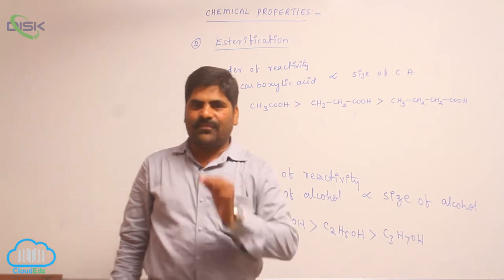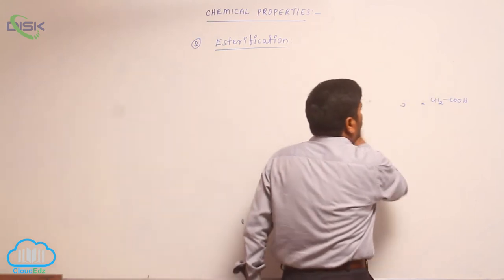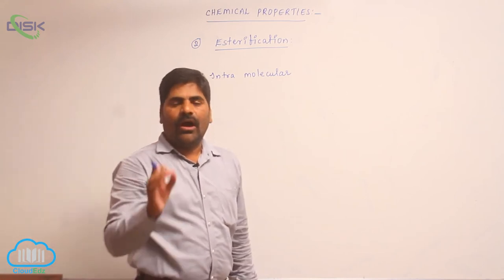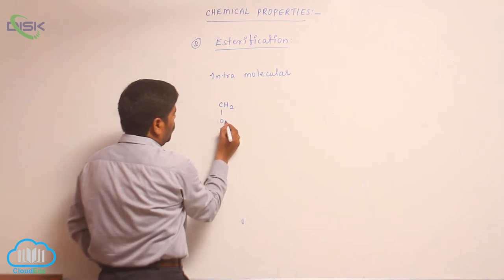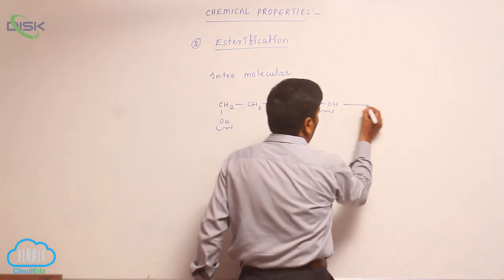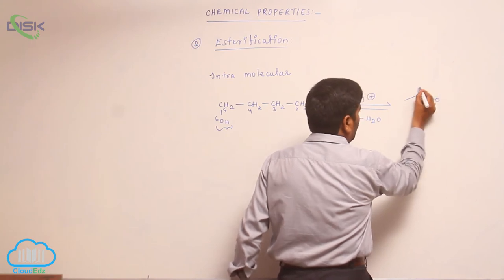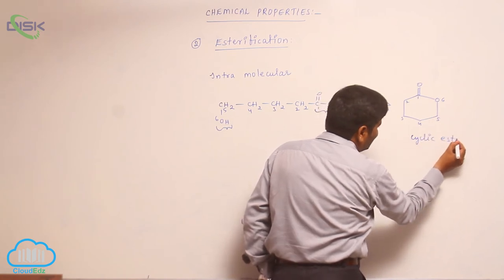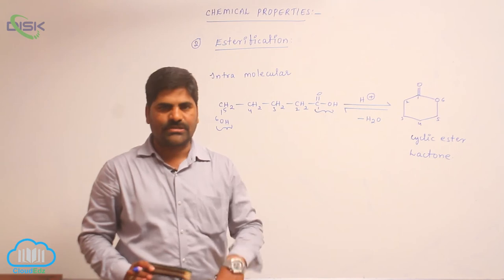Chemical Reactions (ALCOHOLS, PHENOLS, ETHERS) || Esterification of Alcohols 2 || Disk Telangana